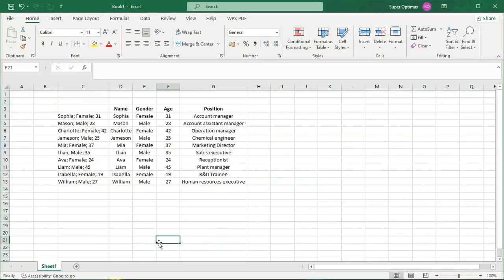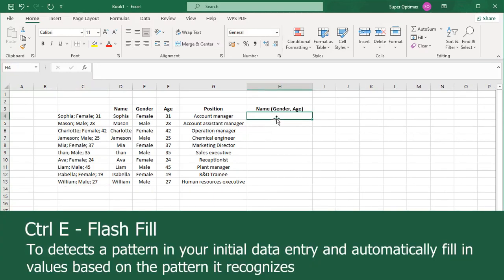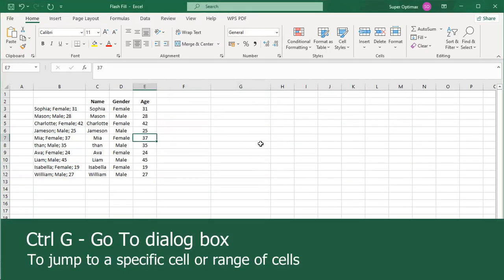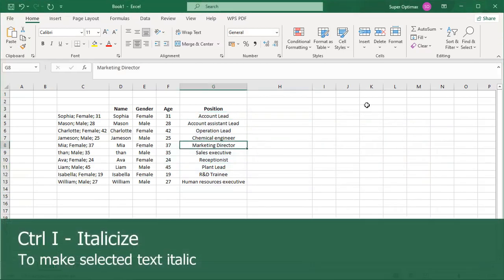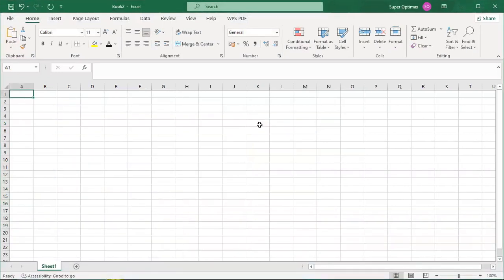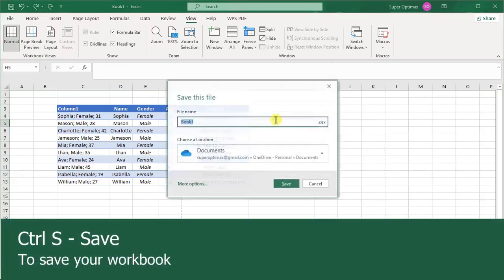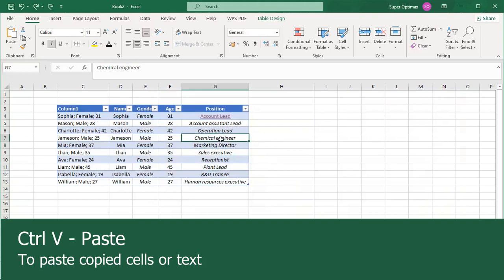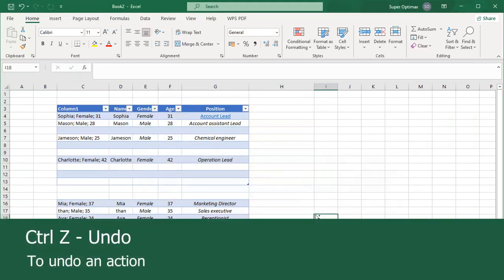Ctrl A to Z Shortcut Keys in Excel | Useful Excel Tips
This video introduces you to the useful shortcuts key from Ctrl A to Z in Excel.

⌚TIMESTAMPS
0:11 Ctrl A - Select all
0:17 Ctrl B - Bold
0:25 Ctrl C - Copy
0:29 Ctrl D - Duplicate (Fill Down)
0:38 Ctrl E - Flash Fill
0:52 Ctrl F - Find and Replace
1:13 Ctrl G - Go To
1:22 Ctrl H - Find and Replace (Replace Tab selected)
1:38 Ctrl I - Italicize
1:49 Ctrl K - Hyperlink
2:02 Ctrl L - Create List
2:11 Ctrl N - Create new workbook
2:20 Ctrl O - Open existing workbook
2:28 Ctrl P - Print
2:38 Ctrl R - Fill Right
2:46 Ctrl S - Save
2:55 Ctrl T - Create Table
3:05 Ctrl U - Underline
3:14 Ctrl V - Paste
3:28 Ctrl W - Close workbook
3:35 Ctrl X - Cut
3:44 Ctrl Y - Redo
3:51 Ctrl Z - Undo

Your support is much appreciated and I will try my best to create even more useful content for you in the future! 😊😊